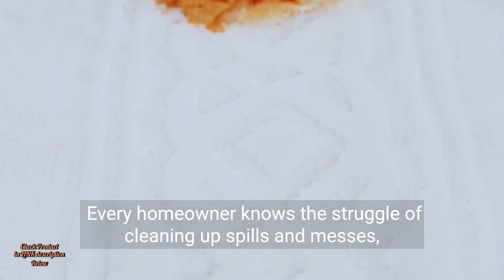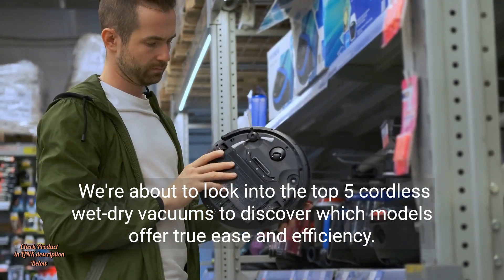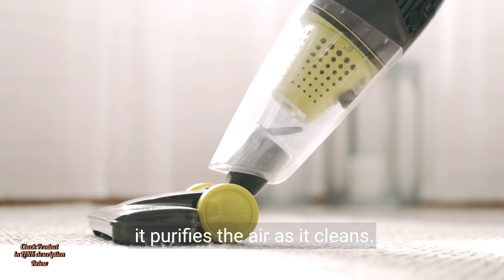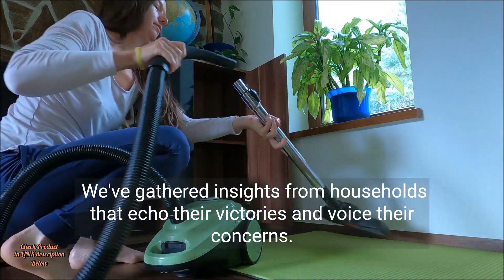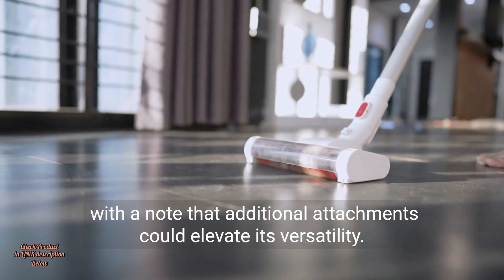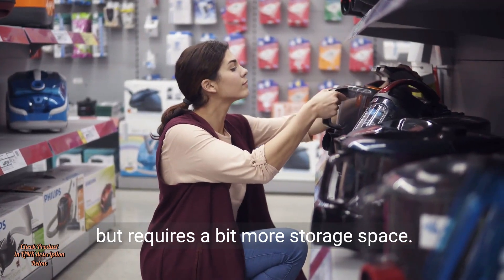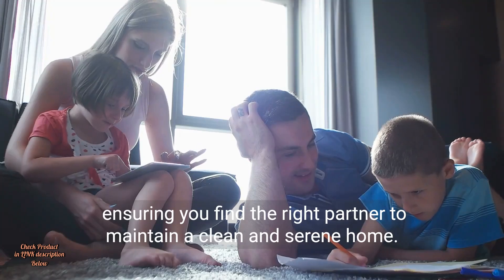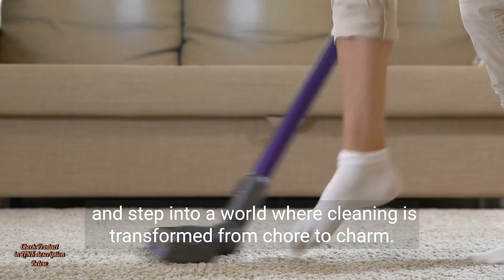Top Best 5 Cordless Wet Dry Vacuums of the Year In Depth Reviews & Comparisons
Discover the best cordless wet-dry vacuums on the market with our comprehensive review and comparison. We dive into the pros and cons of each model based on customer feedback to help homeowners, DIY enthusiasts, and cleaning professionals make an informed purchase decision. Find out which vacuum stands out in terms of performance, durability, and value!